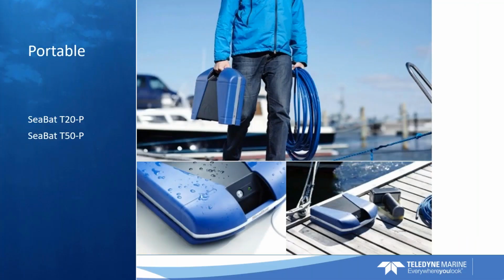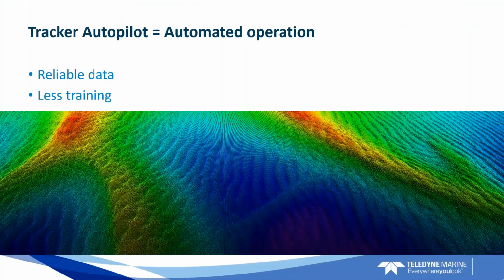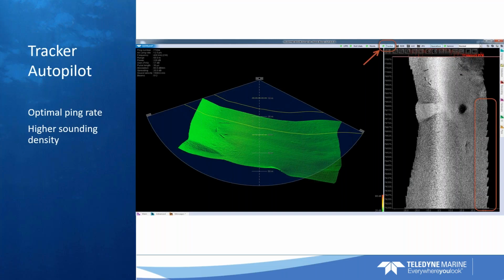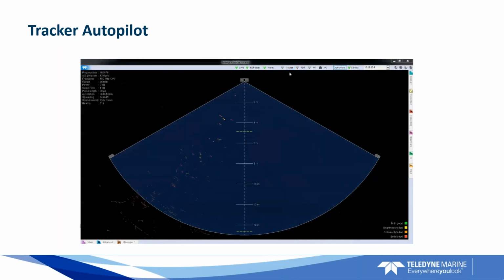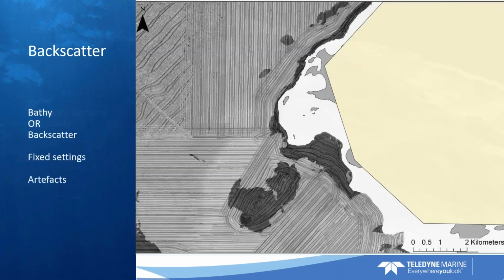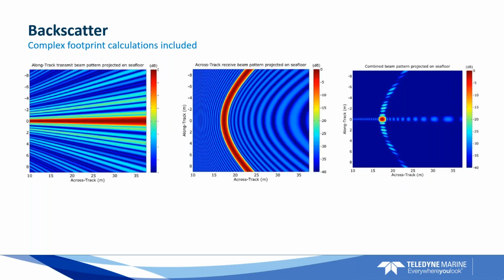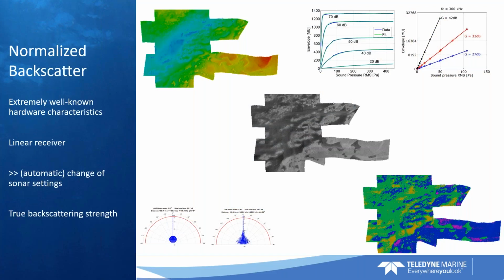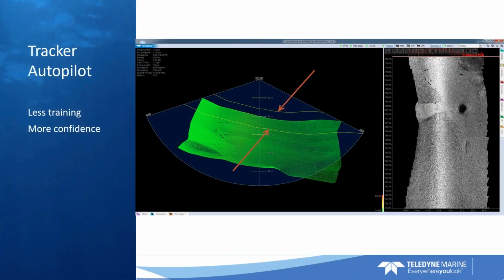SeaBat T-Series: Why do Tracker Autopilot and Normalized Backscatter Go Hand-in-Hand?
The answer from one of our experts when Senior Product Manager, IHO cat. A. Hydrographic Surveyor, Uni Bull takes you through the technical background behind Normalized Backscatter and Tracker Autopilot and explains why and how you easily get the best out of your SeaBat T-series sonar system.

Learn more about the RESON SeaBat T-Series:
SeaBat T20-P SeaBat T50-P SeaBat T20-R  SeaBat T50-R SeaBat IDH T20/50-R SeaBat T20-S SeaBat T50-S SeaBat T-series Subsea -IDH
Speaker: Uni Bull; Senior Product Manager, Teledyne Marine